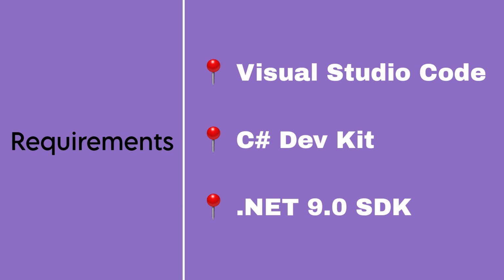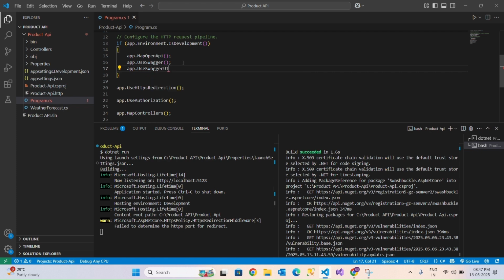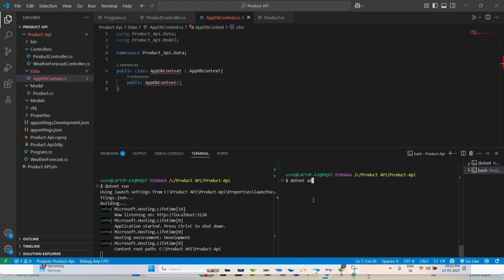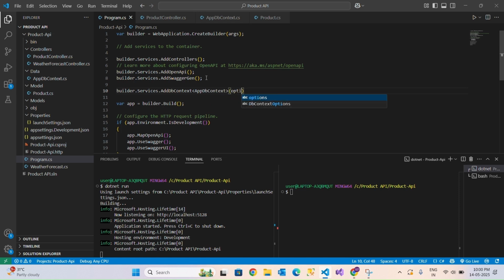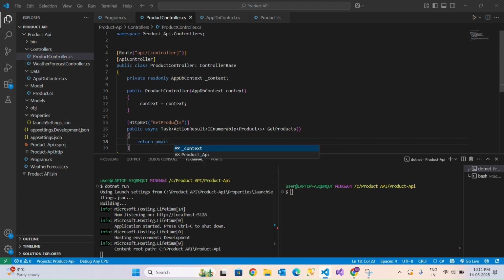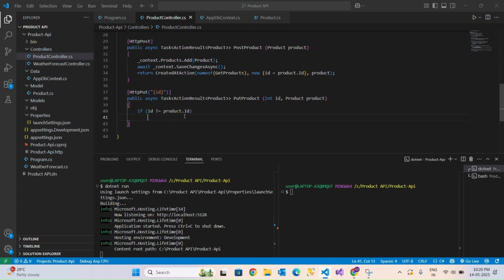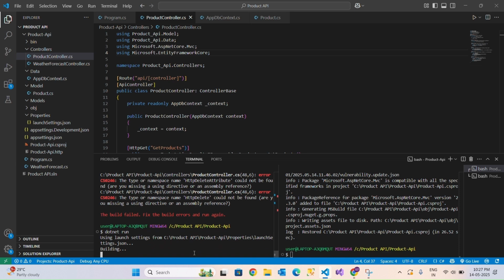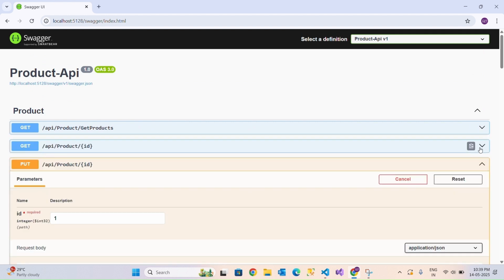.NET 9 Web API using VS Code without Database - A Complete Tutorial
Learn!
✅️ How to create Web API without database
✅️ What packages to install to work on VS Code
✅️ How to seed data to the application

Technologies used:
📍.NET Core Web API v9

Project Requirements:
📍Visual Studio code
📍C# Dev Kit - VS Code

Timestamps:
00:00 Introduction
00:23 Get Started
00:57 Create Web API project
02:38 Enable Swagger
03:55 Create the necessary files
04:46 Start coding
08:00 Seed data without database
10:57 Write controller logic
18:18 Resolve errors!
20:06 Test the code
22:40 If you like this video, subscribe!